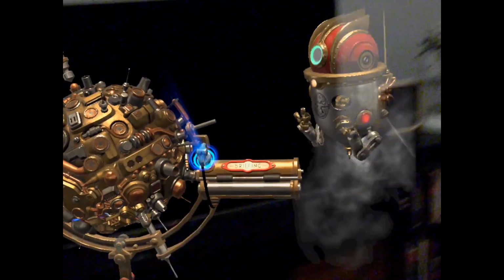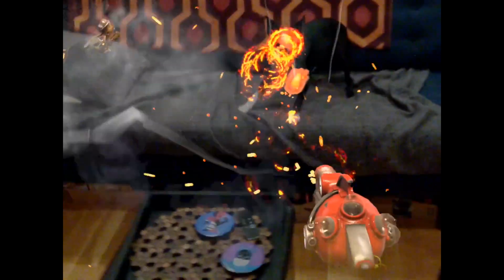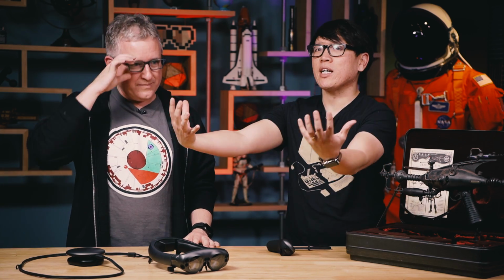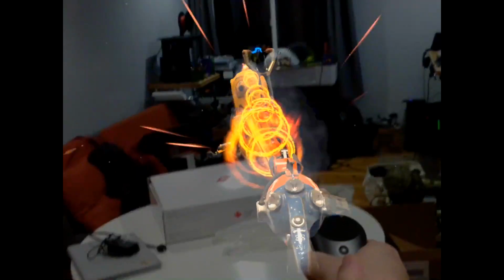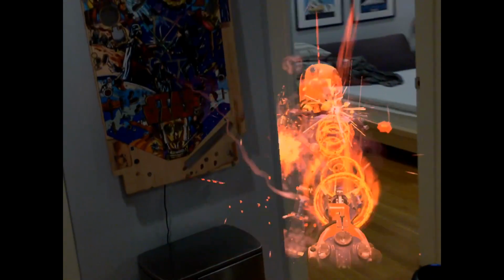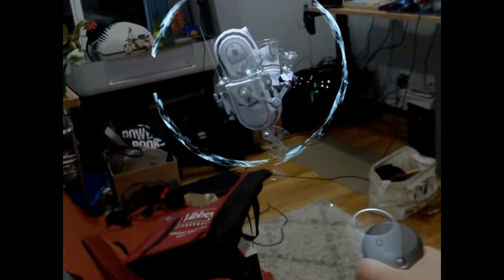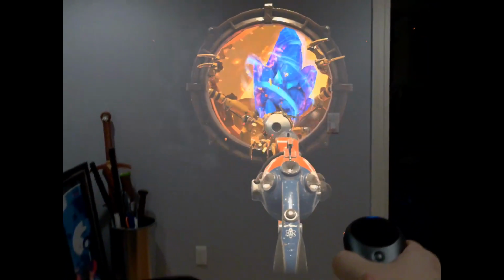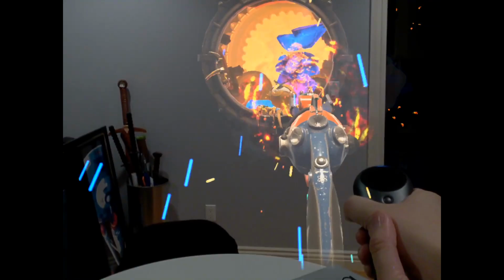PROJECTIONS: Magic Leap Dr. Grordbort's Invaders Review!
For our last episode of Projections for the year, we review Dr. Grordbort's Invaders, Weta Gameshop's impressive augmented reality action game. Plus, we take a look at another new Magic Leap experience, Luna: Moondust Garden, and its approach to storytelling in augmented reality.

Shot by Gunther Kirsch